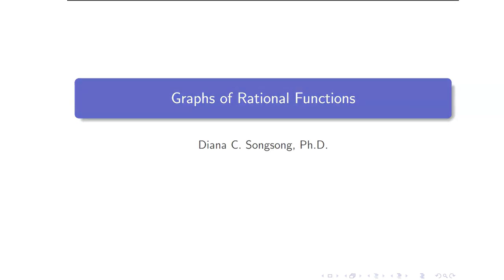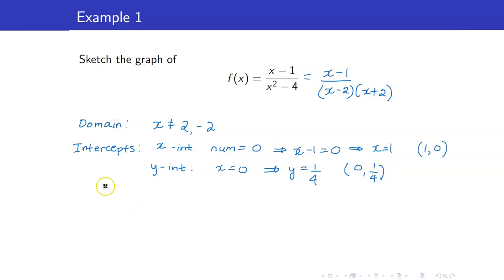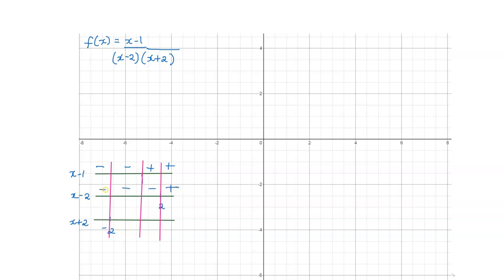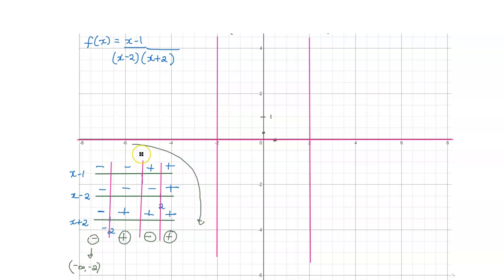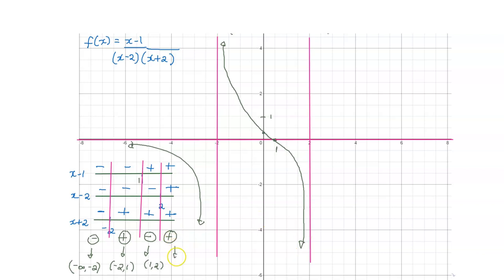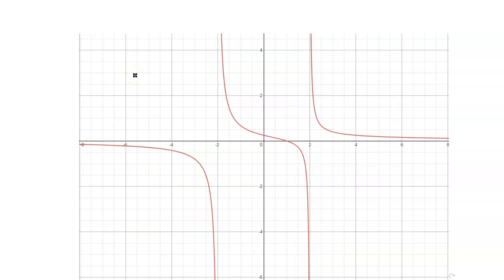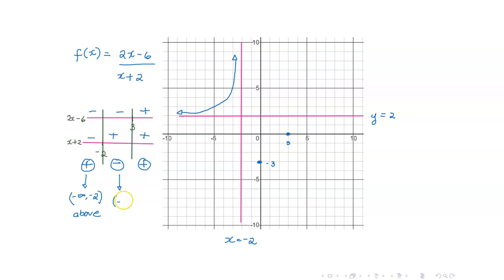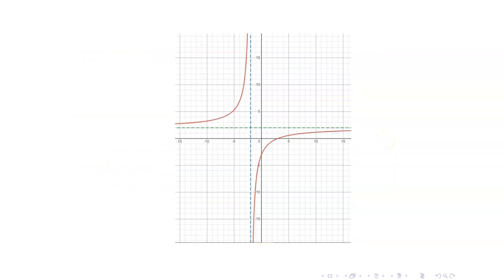Algebra Lecture 28 - How to graph rational functions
In this algebra lecture, I am going to discuss how to graph rational functions.

🙋‍♂️ Have questions?